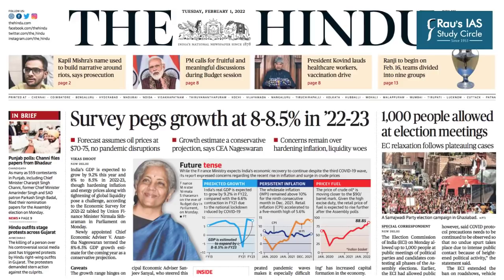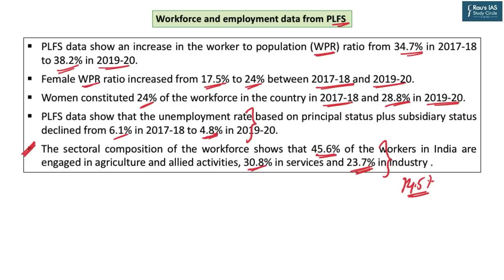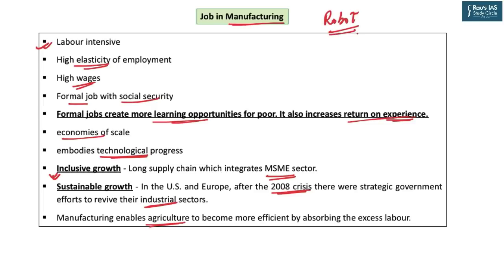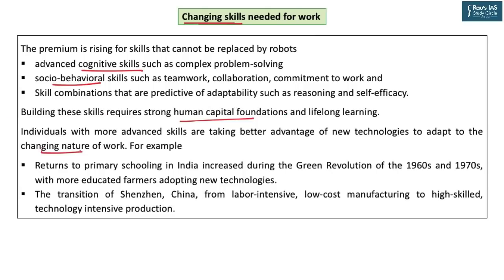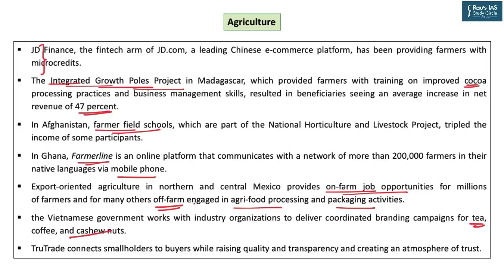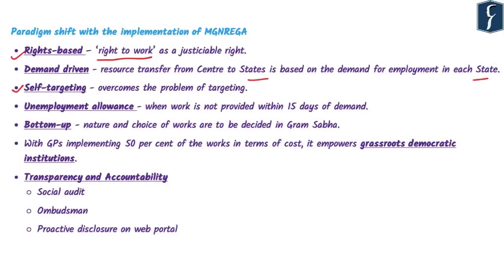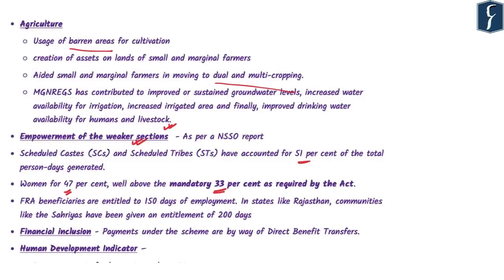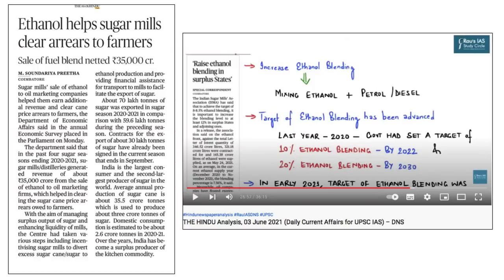THE HINDU Analysis, 01 February 2022 (Daily Current Affairs for UPSC IAS) – DNS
Presented by: Mr. Faizan Khan of Rau’s IAS Study Circle

1. A hazy picture on employment in India – Indian Economy – (00:30)
(Workforce distribution in the Indian economy & Changing nature of work)
2. Demand for MGNREGA work softens – Indian economy + Social Issues – (20:50)
(MGNREGA)
3. Ethanol helps sugar mills clear arrears to farmers – Indian Economy – (33:53)
(Advantages of ethanol in the economy)
4. QoD – (34:19)

►Link - UPSC MAINS 2020 – ANALYSIS OF GS PAPERS